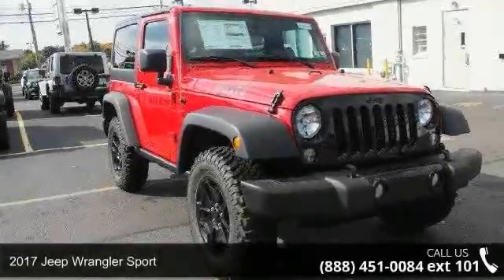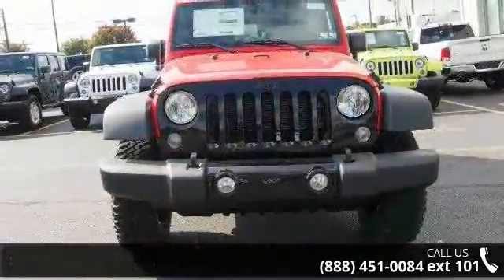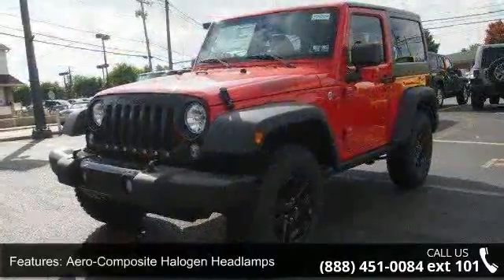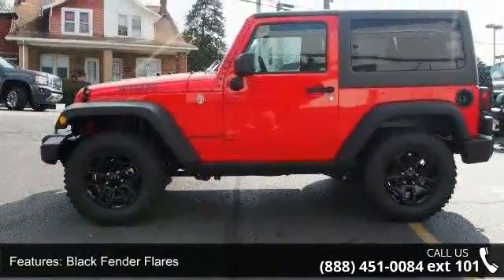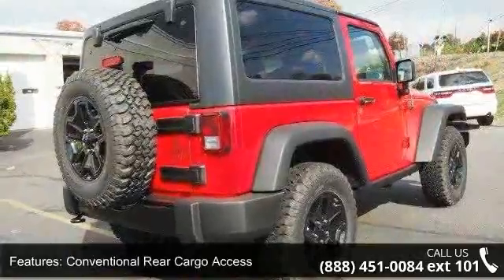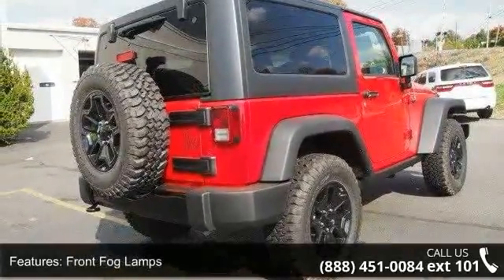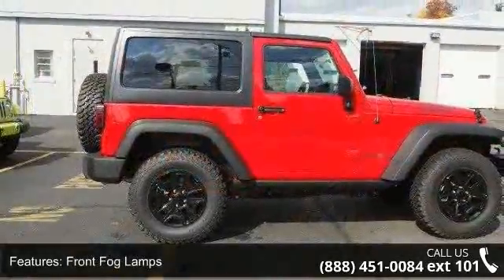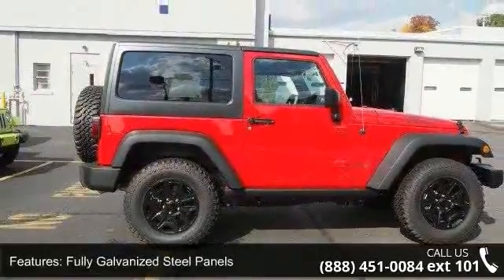2017 Jeep Wrangler Sport - Kelly Car - Emmaus, PA 18049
ABS brakes, Compass, Electronic Stability Control, Low tire pressure warning, and Traction control. Kelly Chrysler Dodge Jeep Mitsubishi is pumped up to offer this superb-looking and fun 2017 Jeep Wrangler. Jeep has outdone itself with this good-looking and fun 2017 Jeep Wrangler. It just doesn't get any more fun than this! Don't let its size fool you, this wagon has a big appetite for the road. Our dealership is committed to integrity, teamwork, enthusiasm, pride and family values. We will be the Best of the Best providers of car products and services to customers.